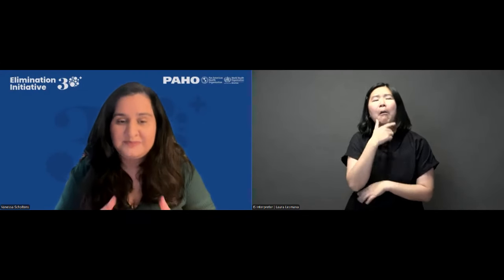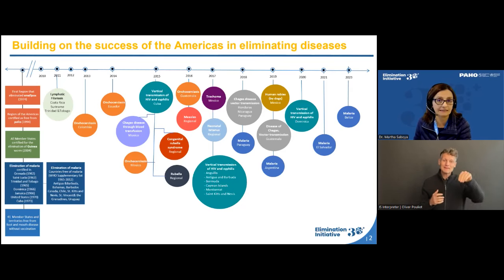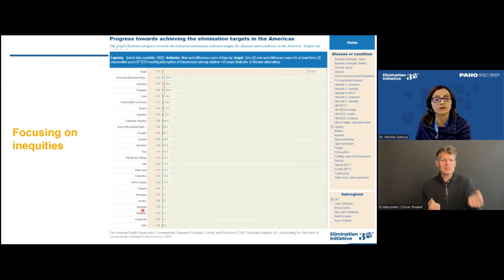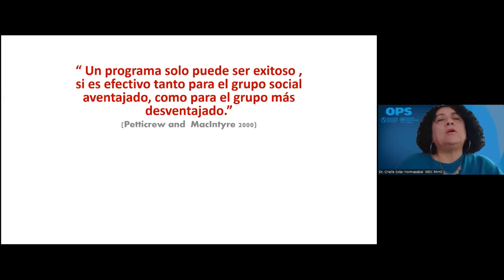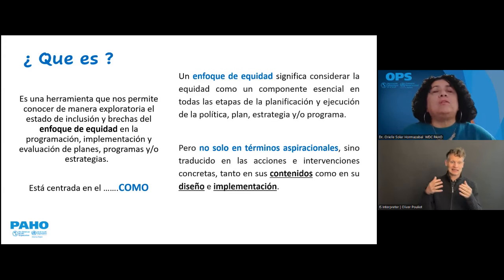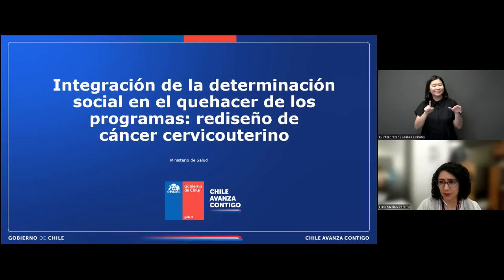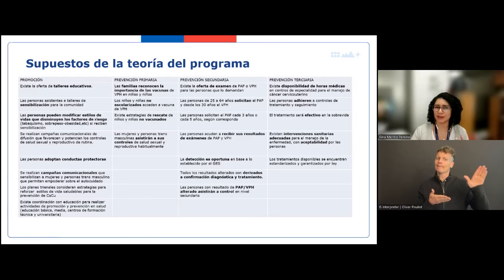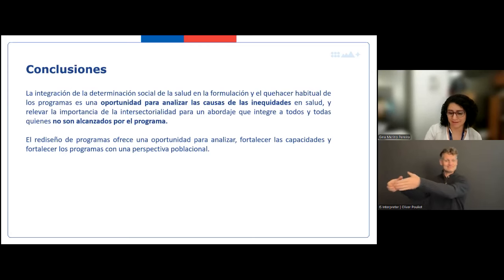Webinar: Addressing Social Determinants of Health to Accelerate Disease Elimination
Social determinants of health are essential in accelerating the elimination of communicable diseases. In 2019, PAHO’s Directing Council approved a sustainable framework aimed at eliminating over 30 communicable diseases and related conditions by 2030. This initiative strengthens countries' capacities to eliminate diseases through four key pillars: integrating health services, reinforcing information and surveillance systems, addressing social and environmental determinants, and improving governance and finance systems. This webinar will explore tools and approaches to incorporate social determinants into programmatic actions to address health equity and increase effectiveness of activities, drawing from regional experiences and innovative frameworks.